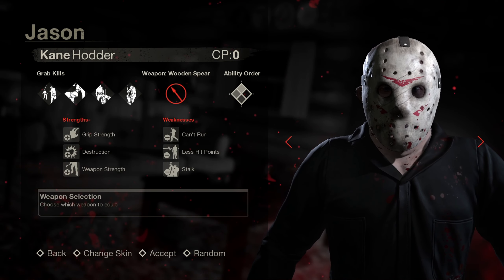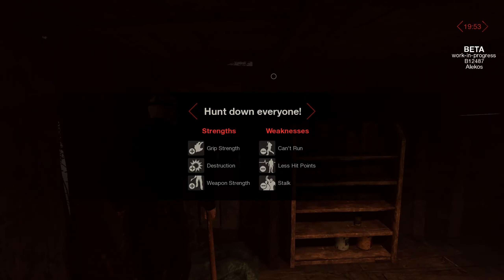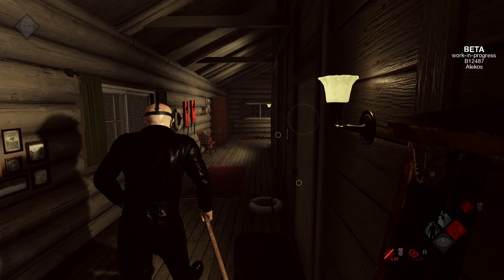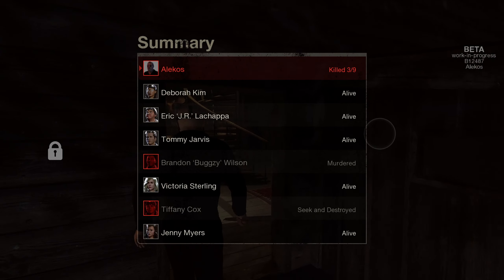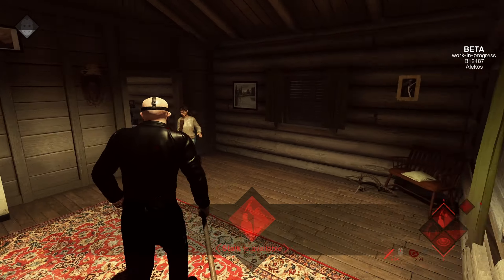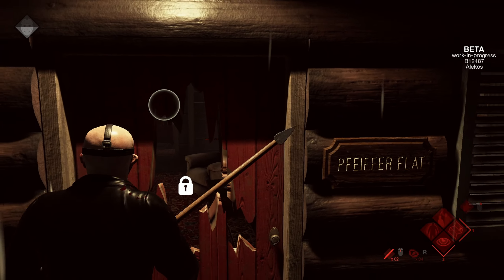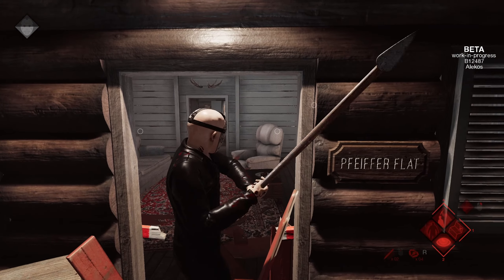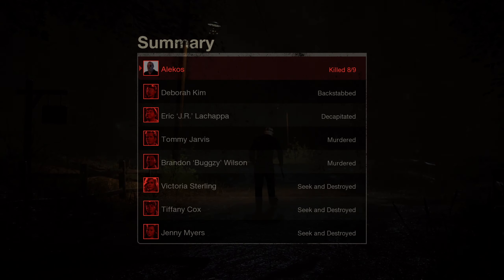Kane Hodder Jason Gameplay | Friday the 13th: Complete Edition V2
Gameplay of Kane Hodder Jason going up against a full lobby of bots on hard difficulty in Friday the 13th: Complete Edition V2! Did you know Kane Hodder did the motion capture for Jason Voorhees within Friday the 13th: The Game? Well, here's a look at Mr. Hodder doing HIS kills as himself!

*Friday the 13th: Complete Edition:*
Friday the 13th: Complete Edition includes all unreleased content from Friday the 13th: The Game along with original mod content. "We've put a lot of work into making this game feel new and fresh, and true to the original F13." This build is made possible by, Rick?, Soi, Clutzdette, Perspex, Aninoob, JakeDisc, Anastasios Gionis and Weed Wizard.

Jesus loves each and every one of you, my friends!